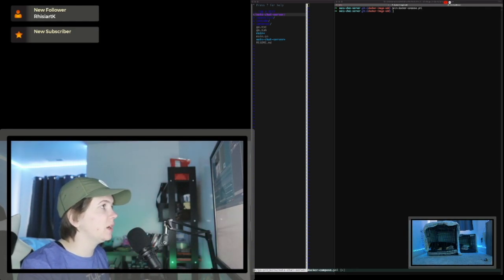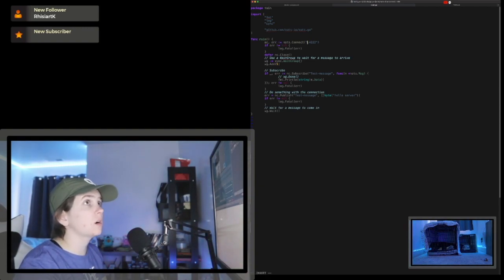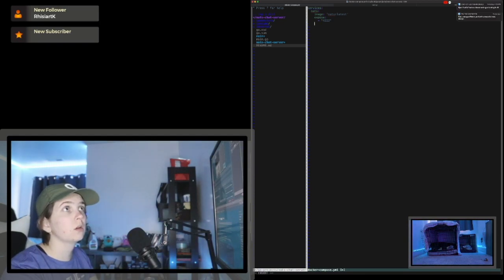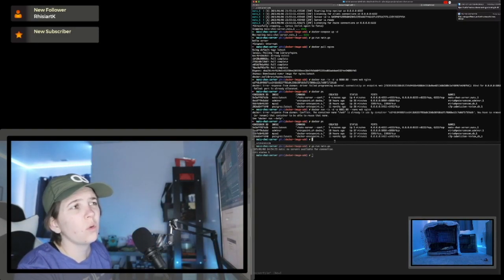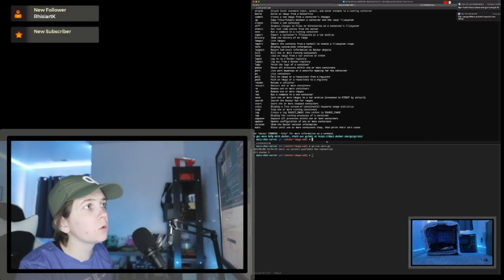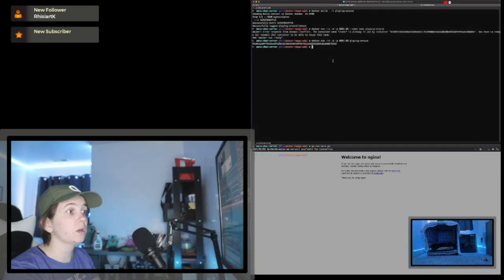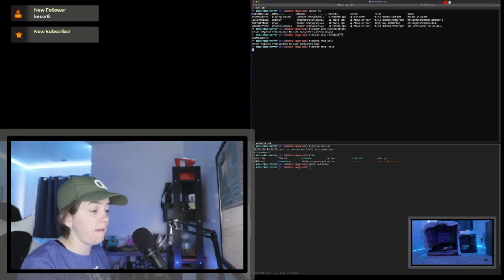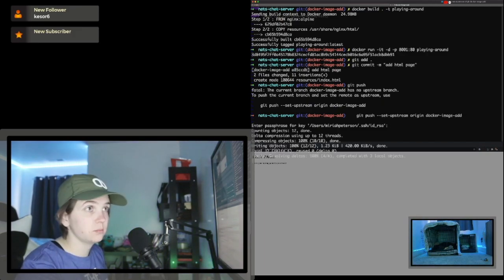Using Docker to serve nats and nginx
Live coding session using docker-compse, dockerfiles, nginx, and nats messaging bus.
Hope this one puts a smile on your face